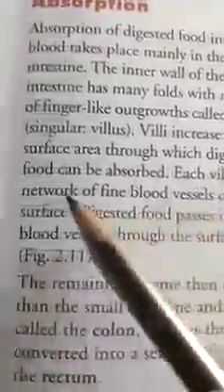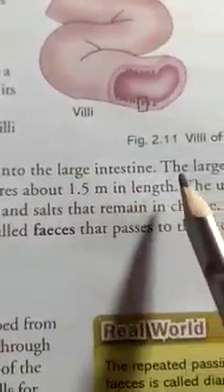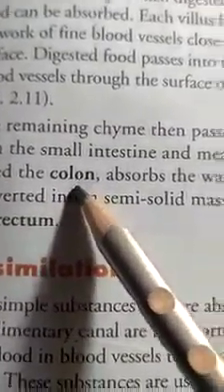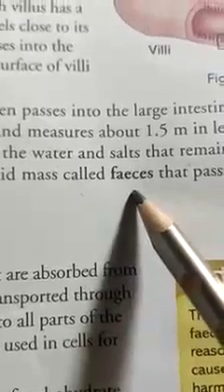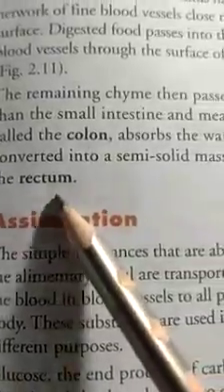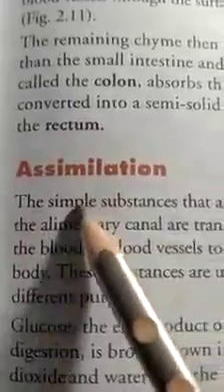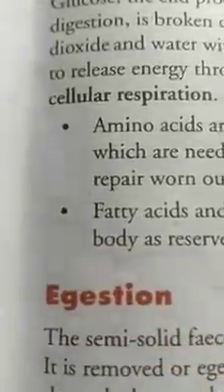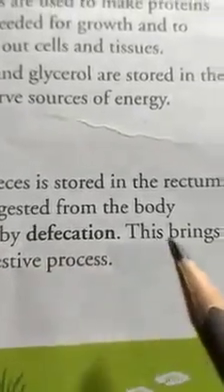Class 7 science ch2 (part 8)